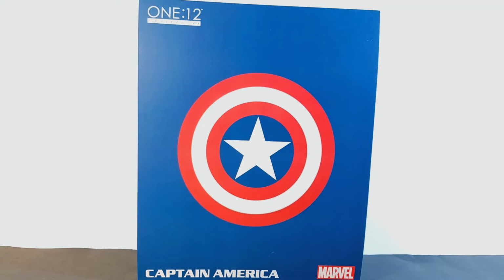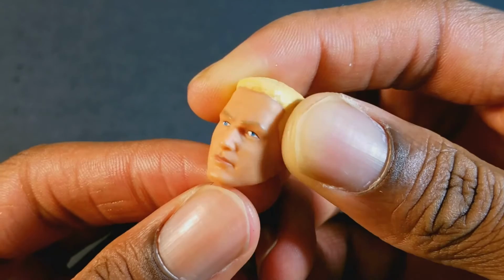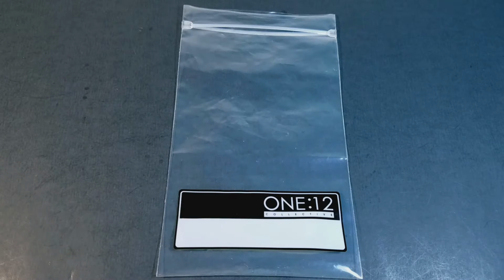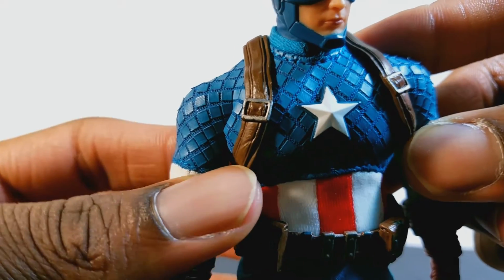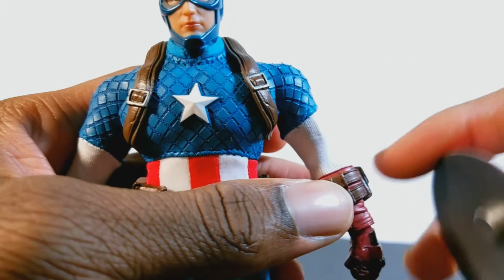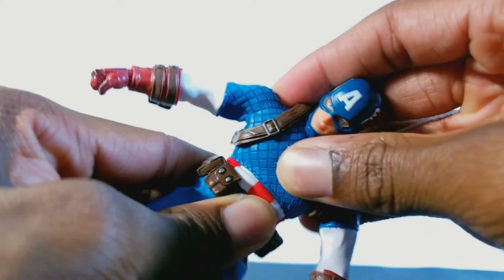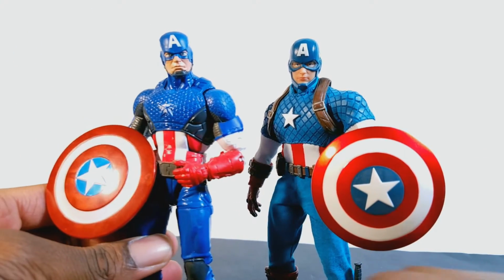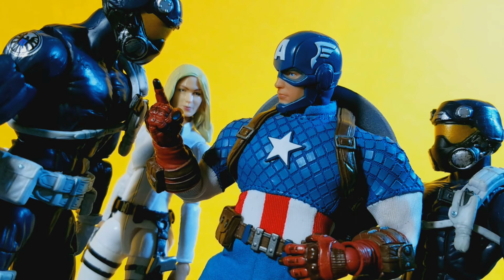Mezco One:12 Collective Marvel Now Captain America Review